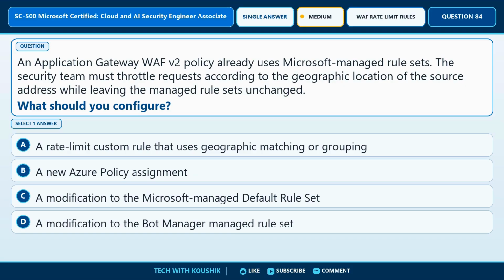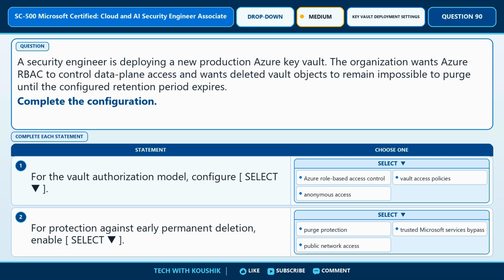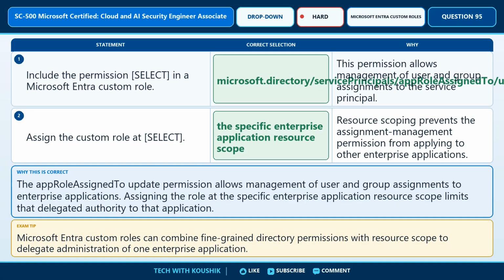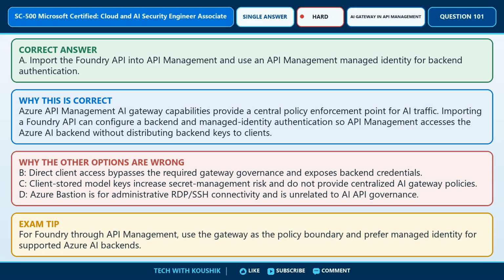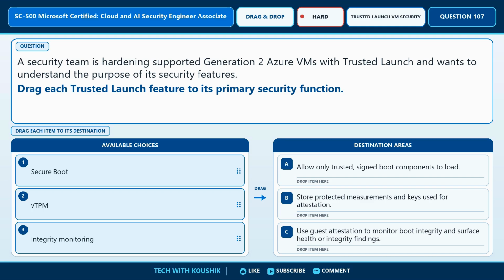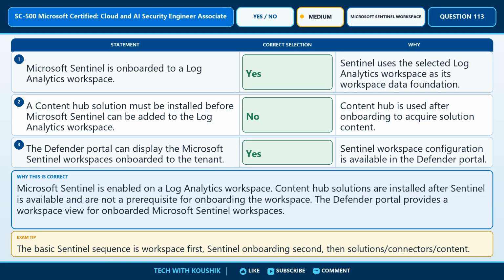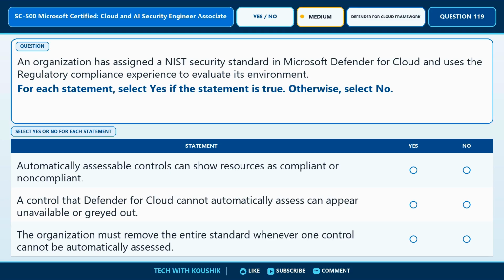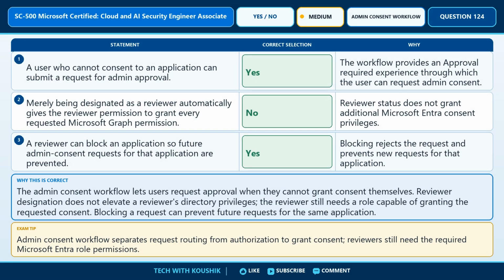SC-500 Exam Prep Questions & Answers 2026 | Microsoft Cloud & AI Security Engineer | 41 Qs | Set 3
Test your SC-500 Microsoft Certified: Cloud and AI Security Engineer Associate exam readiness with Questions 84–124 in this standalone Practice Set 3.

Prepare for the Microsoft SC-500: Implementing End-to-End Security Controls for Cloud and AI Workloads exam with this 2026 SC-500 practice-question series.

In Set 3, practise 41 SC-500 exam-style questions — Q84–124 — with correct answers, clear explanations, and exam-focused Microsoft Cloud & AI security reasoning.

Keep track of your score and see how prepared you really are.

✅ Azure, Microsoft Entra, Defender, Sentinel & AI security scenarios

Use each scenario to practise the reasoning and decision-making expected in certification exam questions.

📚 SC-500 TOPICS COVERED

🎯 SECURITY & EXAM REASONING

SC-500 focuses on securing cloud, hybrid, application, data, identity, compute, and AI workloads.

Practise how to:

• Choose the right identity and access controls
• Secure storage, databases, networks, and compute
• Protect AI workloads and applications
• Apply governance, compliance, and least privilege
• Manage security posture with Defender for Cloud
• Configure monitoring, event collection, and automation
• Compare valid solutions and choose the BEST security control

00:00 Introduction
00:27 Question 1
02:00 Question 2
03:46 Question 3
05:16 Question 4
06:47 Question 5
08:23 Question 6
09:49 Question 7
11:11 Question 8
12:39 Question 9
14:20 Question 10
15:57 Question 11
17:38 Question 12
19:04 Question 13
20:40 Question 14
21:58 Question 15
23:16 Question 16
25:17 Question 17
26:47 Question 18
28:48 Question 19
30:15 Question 20
31:46 Question 21
33:09 Question 22
35:01 Question 23
36:29 Question 24
38:09 Question 25
39:38 Question 26
41:05 Question 27
42:44 Question 28
44:12 Question 29
45:27 Question 30
46:40 Question 31
48:03 Question 32
49:51 Question 33
51:24 Question 34
53:31 Question 35
55:00 Question 36
56:18 Question 37
57:59 Question 38
59:56 Question 39
01:01:40 Question 40
01:03:25 Question 41

🗓️ COMPLETE SC-500 PRACTICE LIBRARY

150 Questions • 4 Standalone Sets

Set 1: Q1–41
Set 2: Q42–83
Set 3: Q84–124
Set 4: Q125–150

Attempt each question before viewing the answer. Identify the security requirement, compare the Microsoft security options, eliminate unnecessary or incomplete controls, and choose the BEST solution.

Review incorrect answers and revisit weak areas such as identity, networking, Defender for Cloud, compute security, AI security, governance, and monitoring.

🎯 ONE-TO-ONE CLOUD & SECURITY MENTORSHIP

For personalised certification guidance, study planning, Microsoft Azure, security, cloud architecture, AI security, or career development:

For Microsoft certification practice questions, Azure, cloud security, AI security, AWS, DevOps, cybersecurity, and certification-preparation content.

Microsoft, Azure, Microsoft Entra, Microsoft Defender, Microsoft Sentinel, Security Copilot, and related names are trademarks of Microsoft Corporation.